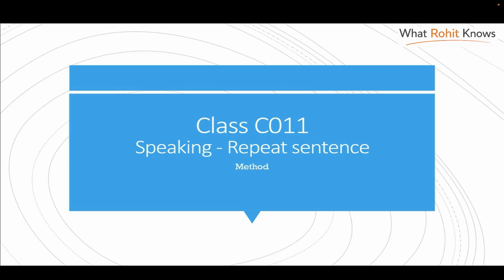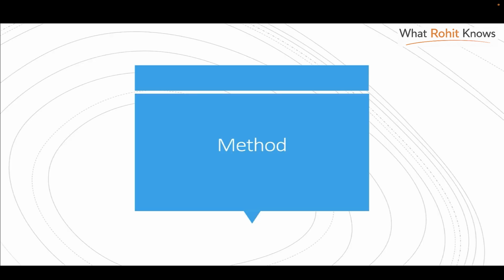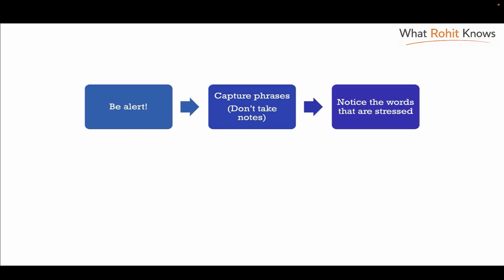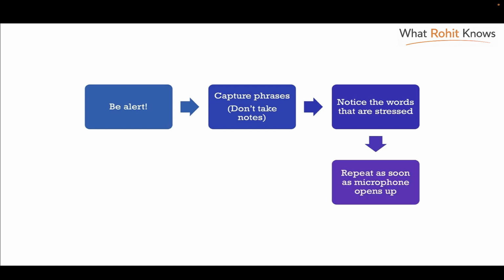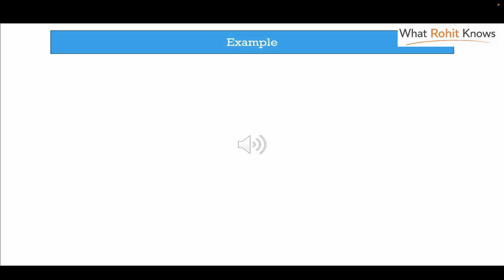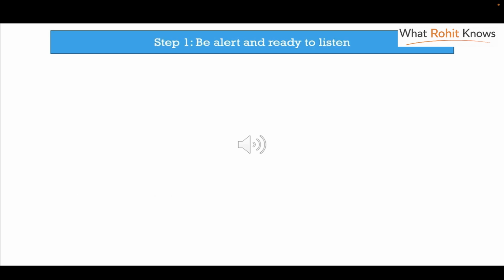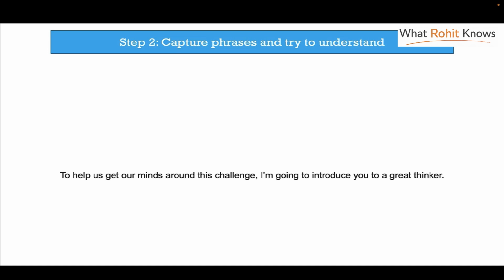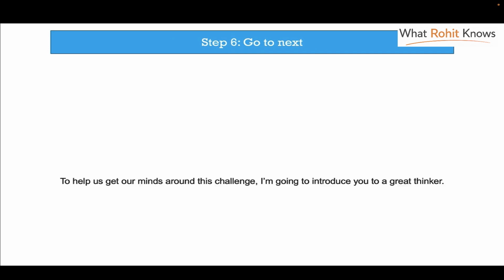PTE Academic - Class C011 Speaking Repeat Sentence Method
In this Speaking lesson (C011), you will learn a clear, step-by-step approach to score higher in PTE Academic.

✅ What you’ll learn:
• Question type: Repeat Sentence

📌 How to use this course:
1) Watch Introduction → 2) Learn the Method/Template → 3) Watch Tips & Tricks → 4) Do Guided Practice (GP).